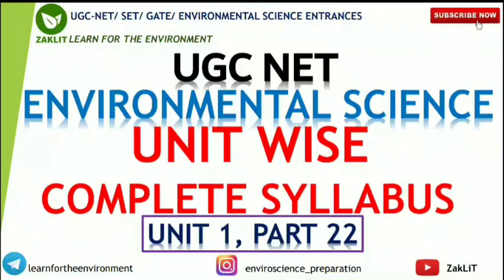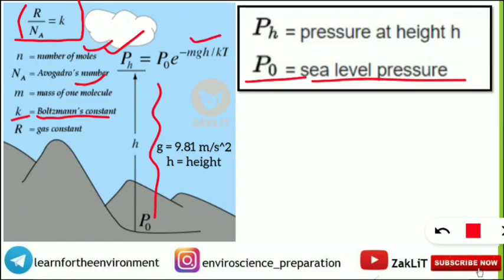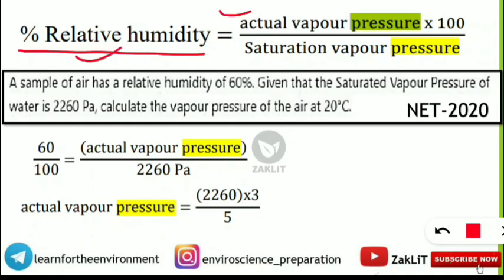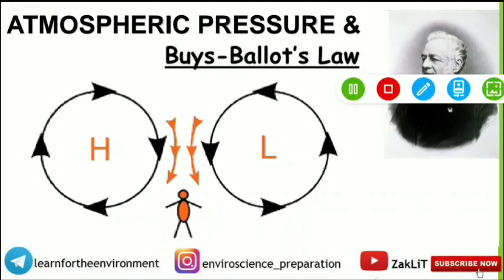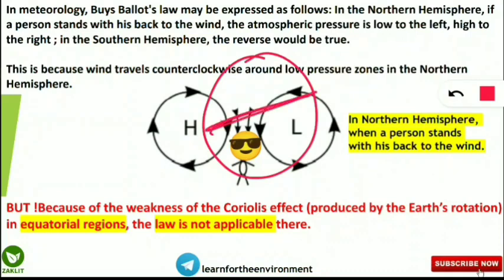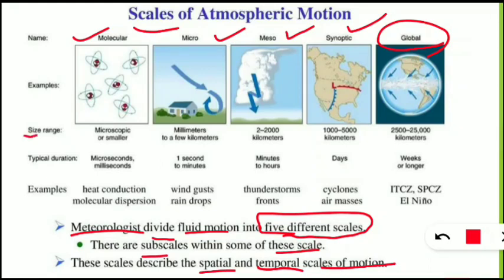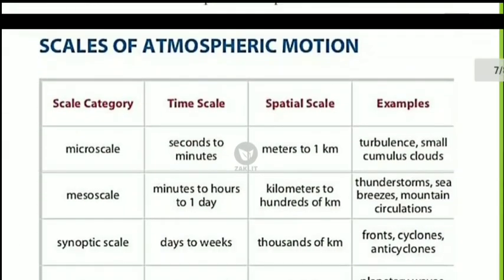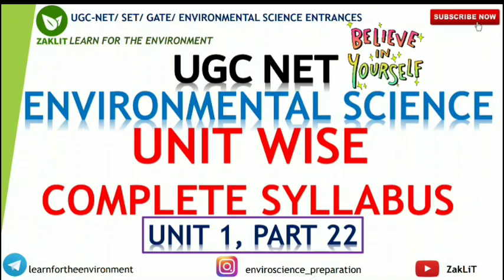🔴UGC NET-Environmental Science Syllabus Wise Preparation Part 22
This series deals with the unit-wise preparation of the NTA-UGC NET ENVIRONMENTAL SCIENCE entrance examination.

🔴ENVIRONMENTAL CHEMISTRY

🔴CURRENT AFFAIRS(Environment)

SYLLABUS WISE
Myself Syed Zaki Ahmed- Former Educator at UNACADEMY-JRF HOLDER & GATE Qualified. On A MISSION to HELP NET/SET ENVIRONMENTAL SCIENCE ASPIRANTS. Join Us & We will work together to fulfill your DREAM.